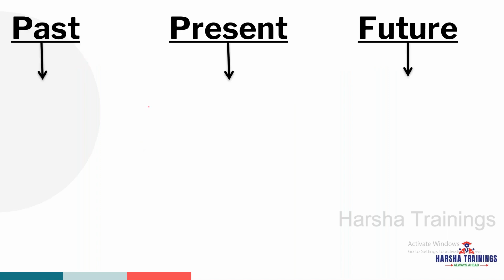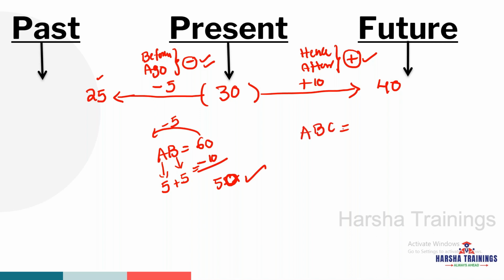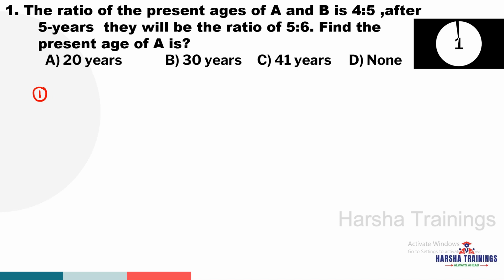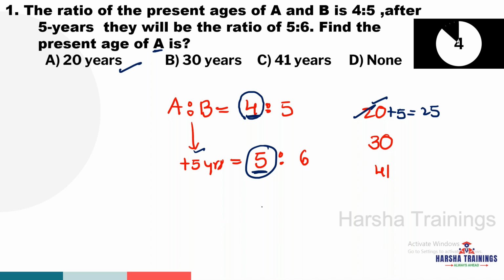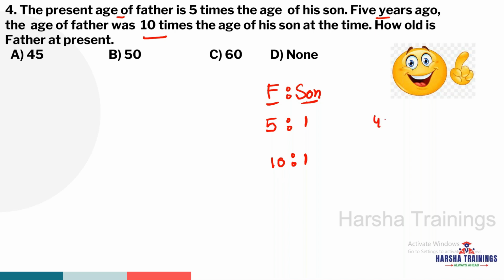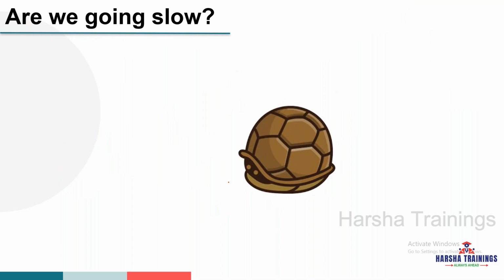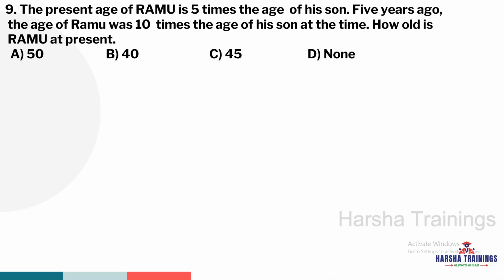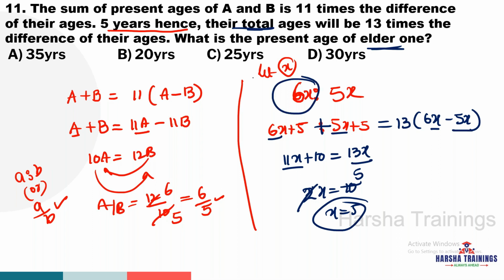SSC MTS | Aptitude Demo 02 | Problems on Ages Tricks and Shortcuts | All Competitive Exams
Hello All! In this video, we have discussed about SSC MTS | Aptitude Demo 02 | Problems on Ages Tricks and Shortcuts | All Competitive Exams